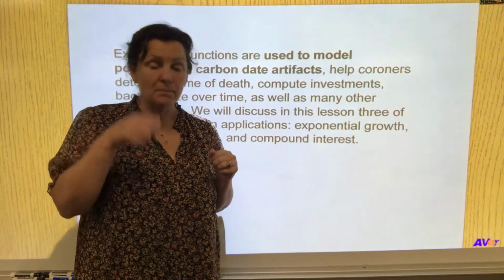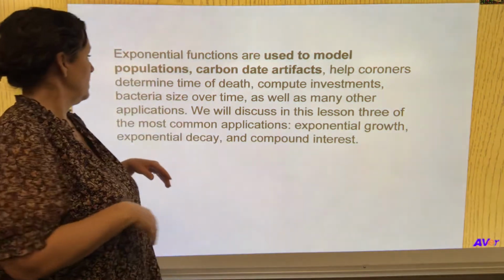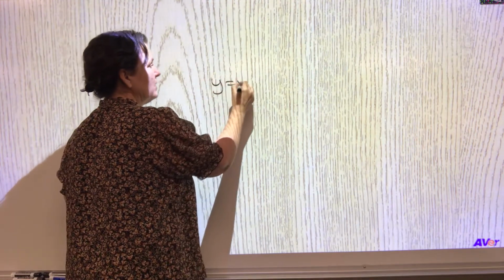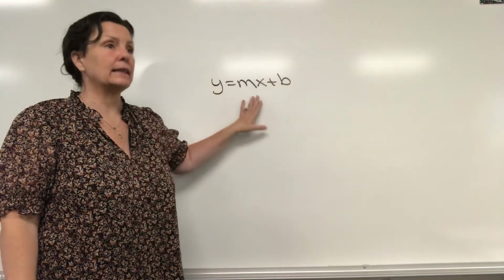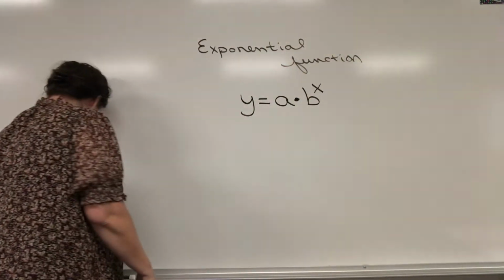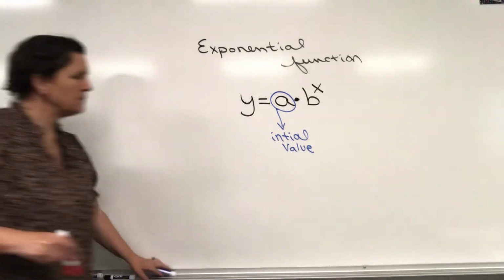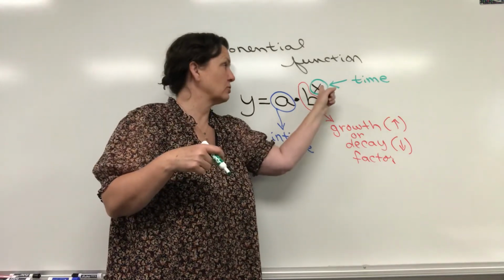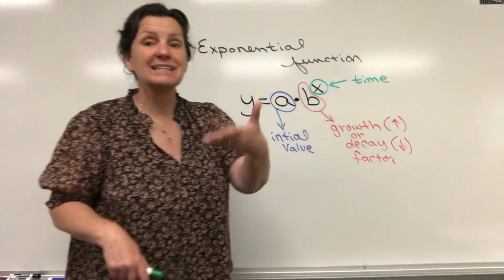Lessons 7.6/7.7 part 1 (exponential functions: growth and decay)